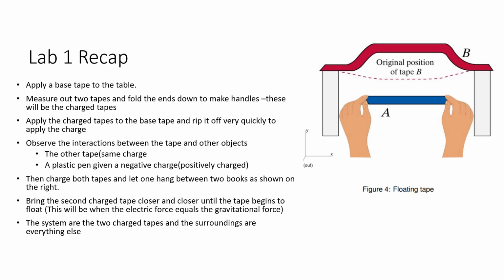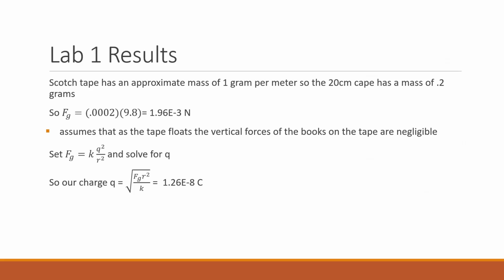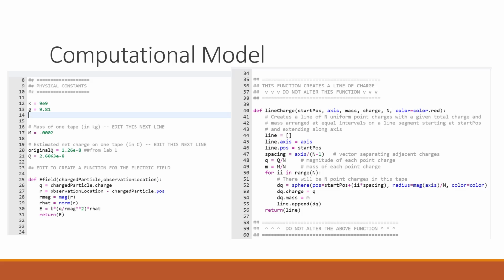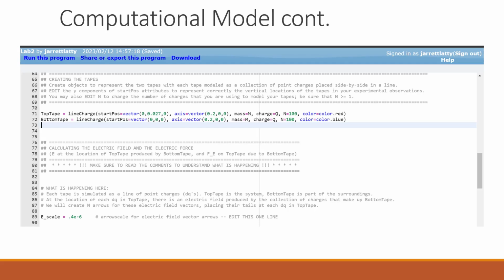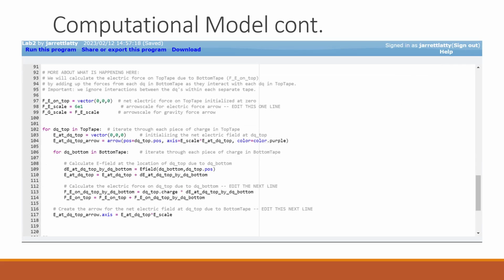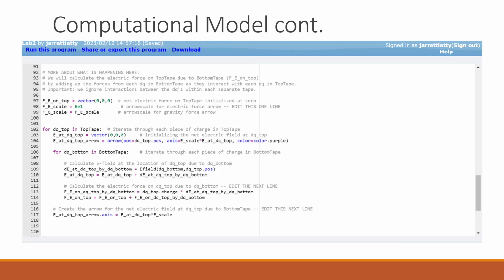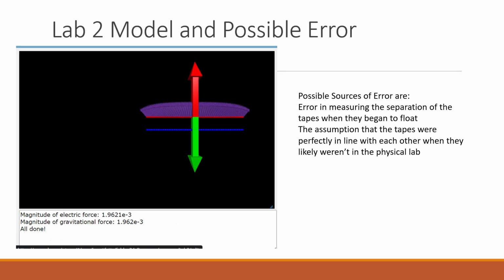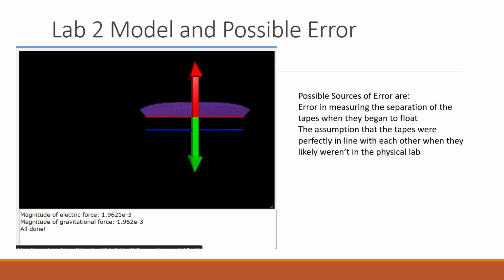PHYS 2212 Lab 2